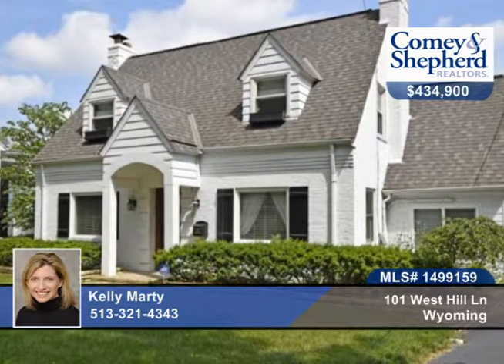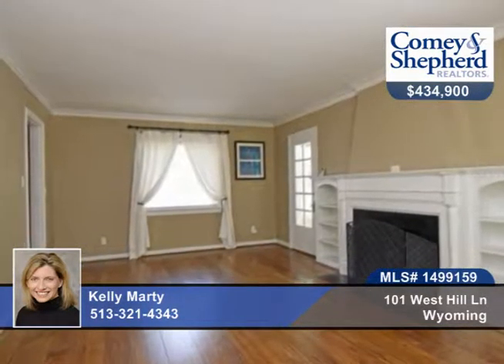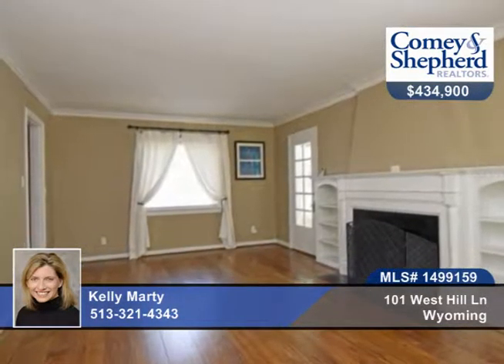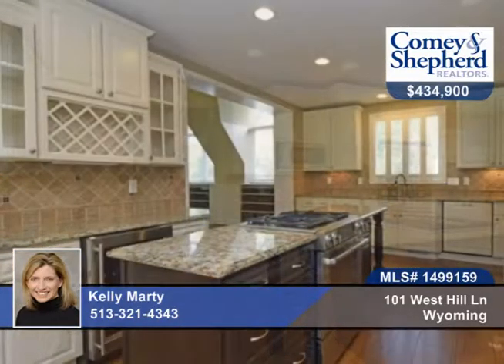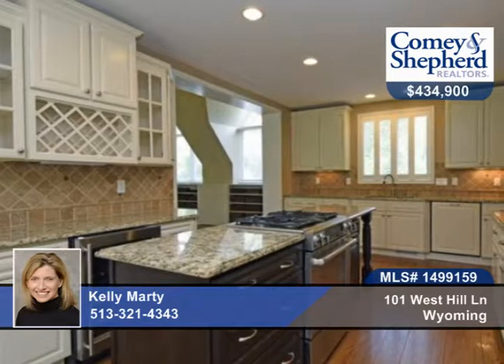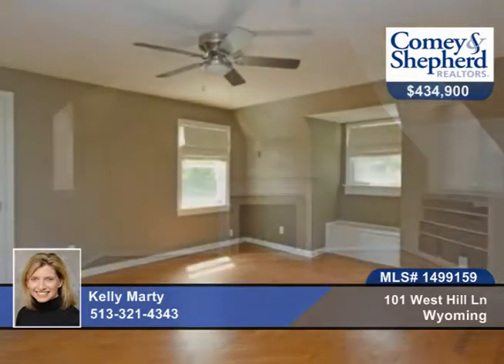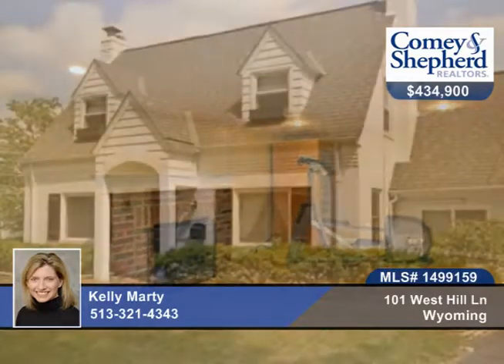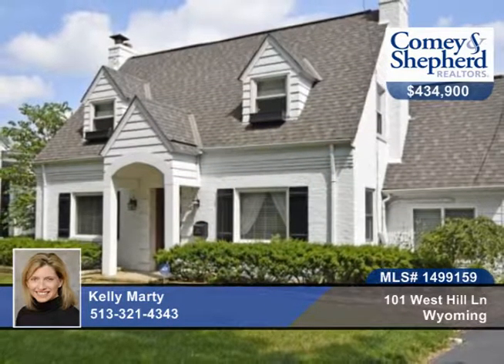101 West Hill Ln Wyoming, OH | MLS# 1499159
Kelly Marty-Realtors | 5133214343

Gorgeous Home, Walking Distance to Wyoming Golf Club, shops, schools, library and restaurants! Completely Renovated! Master Suite with W/I Closet and Glam Bth Adjoining, Gourmet Kitch w/ 42 Cabinetry, wine Fridge, S/S appliances...wonderful Flow...large Deck for Entertaining, overlooking Park-Like Large Yard!